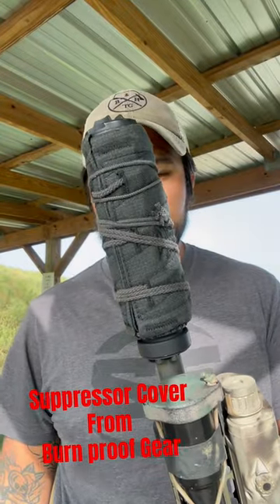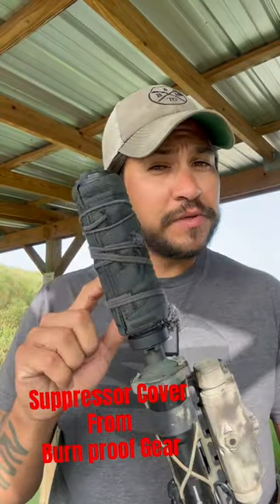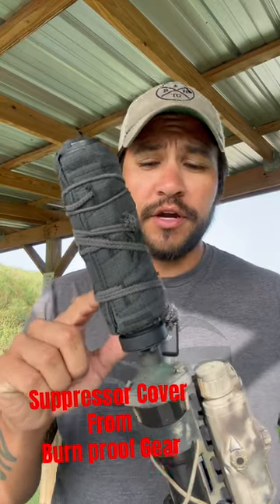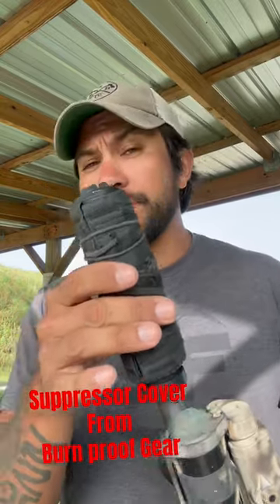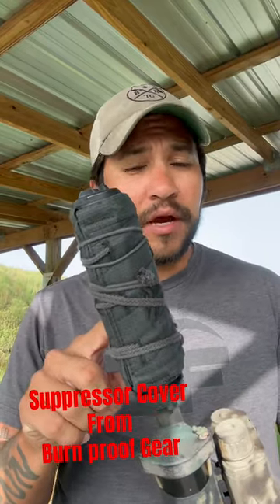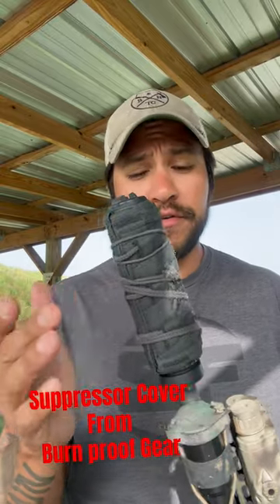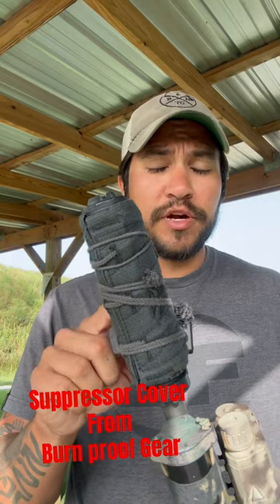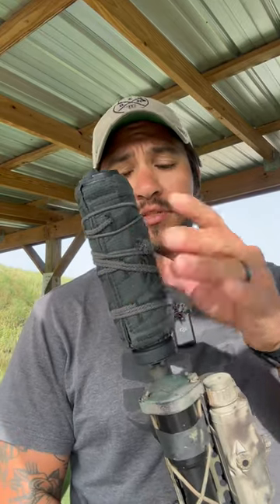Why does this Suppressor have a Blanket on it?!!